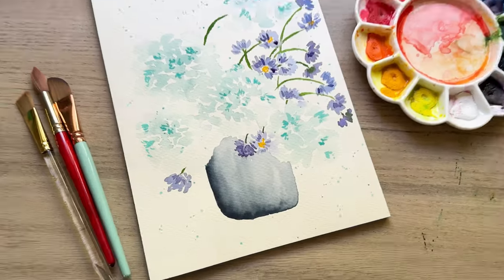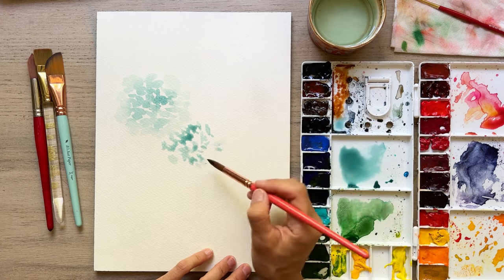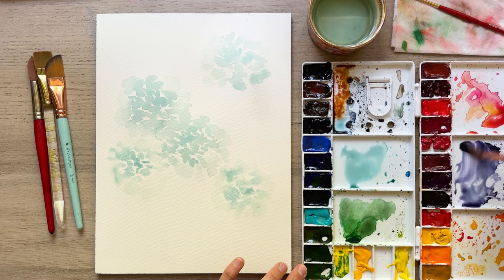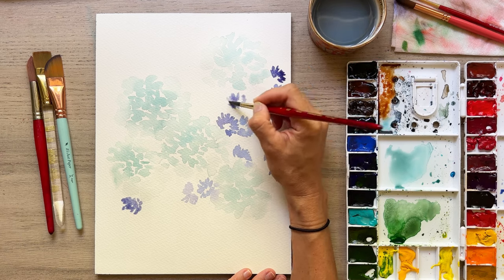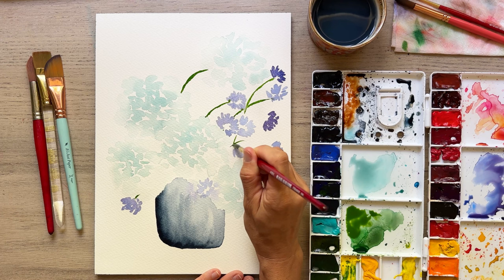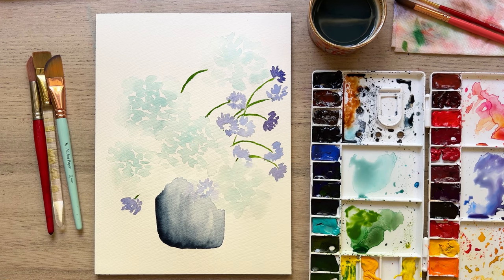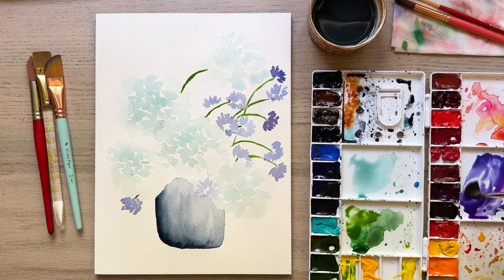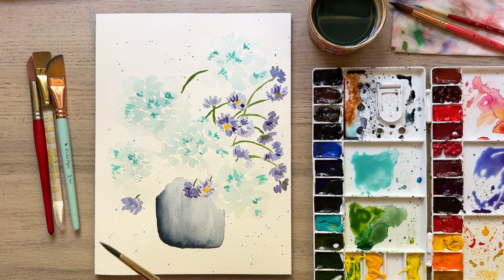How to paint a loose and flowing floral bouquet with watercolor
How to paint a loose and flowing floral bouquet with watercolor. This loose watercolor bouquet was inspired by floral designer Kristen Griffin VanderYacht who is an incredible floral artist and whose gorgeous reels on Instagram inspire me to paint! I hope you enjoy trying this one as much as I did!

Paper:
Saunders Waterford

Brushes: Princeton heritage
Kristy Rice’s #12 round brush

If you want to start out with just a few colors that you can then mix your own varieties, I suggest the following: Cadmium-Free Red, Alizarin Crimson, Windsor Yellow, Cadmium-Free Yellow, Cobalt Blue, and French Ultramarine. Mixing these together will get you many shades of warm and cool colors.

Colors in my Winsor and Newton palette:
Cadmium-Free Red
Alizarin Crimson
Permanent Rose
Indian Red
Rose Doré
Potter's Pink
Cadmium Orange
Transparent Orange
Winsor Yellow
Yellow Ochre
Cadmium-Free Yellow
Cobalt Turquoise Light
Aqua Green
Permanent Sap Green
Hooker's Green
Green Gold
Cobalt Blue
French Ultramarine
Winsor Blue (green shade)
Quinacridone Violet
Winsor Violet
Burnt Sienna
Burnt Umber
Payne’s Gray

❤️Meeden art supplies for beginners.

Reference books:

Song: Calm Water
Artist: Roa